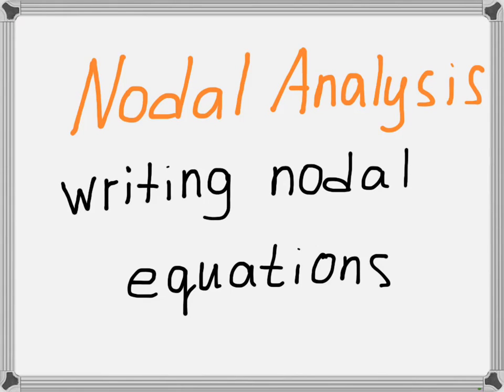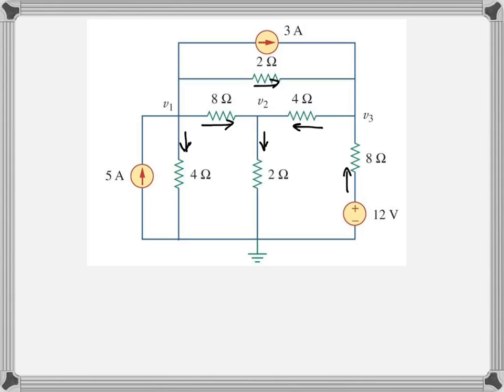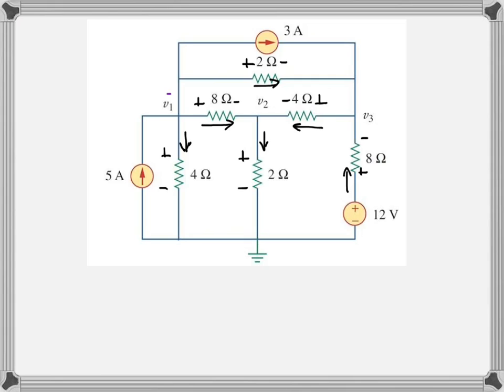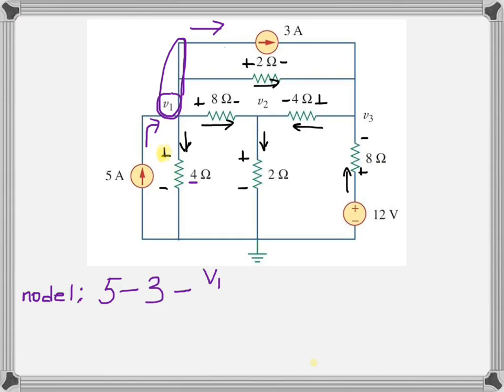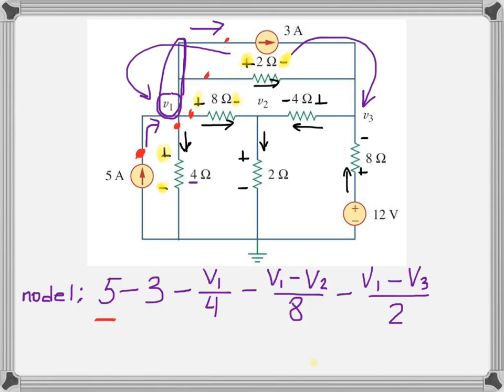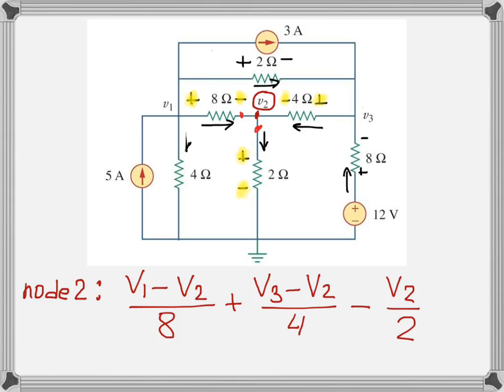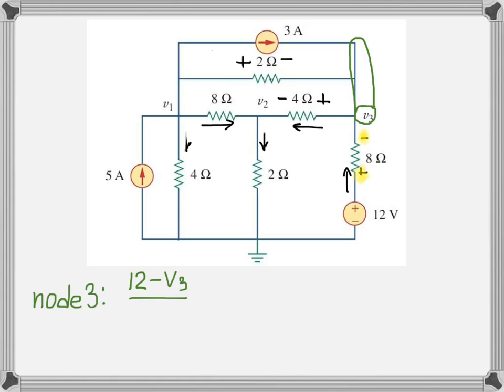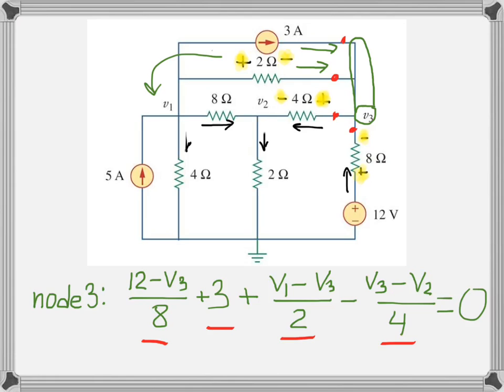Nodal Analysis part 2. Writing nodal equations for 3 nodes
The video tutorial explaining the process of applying nodal analysis to electric circuit and writing nodal equations.